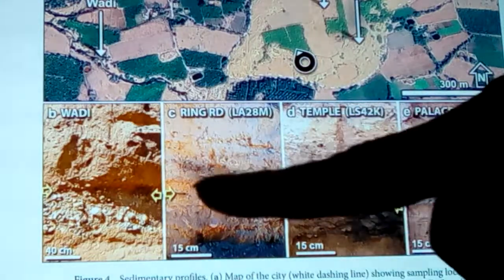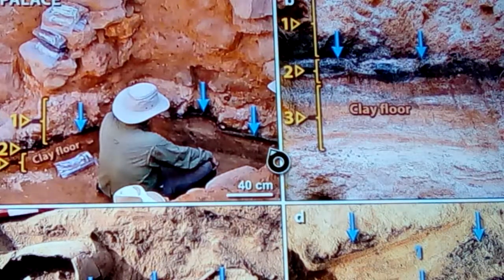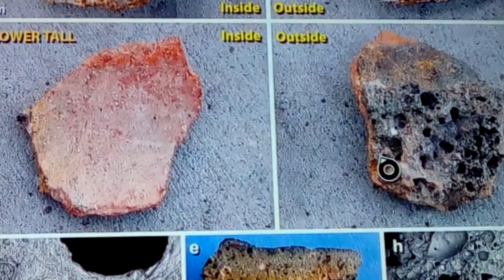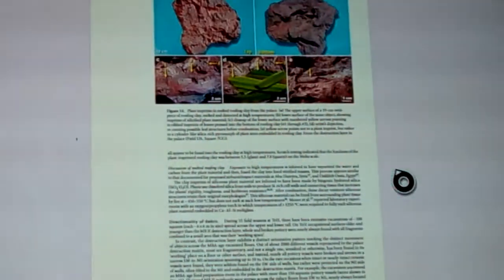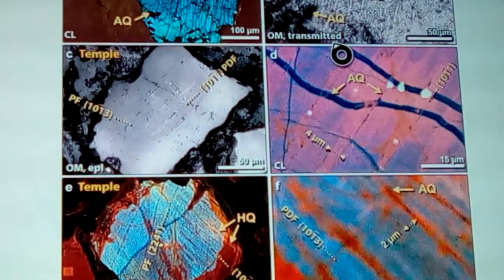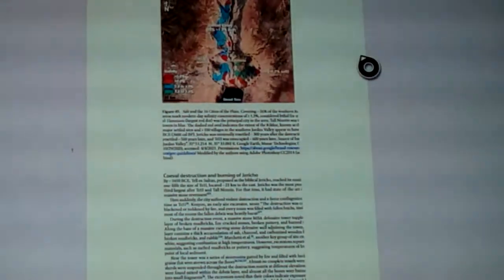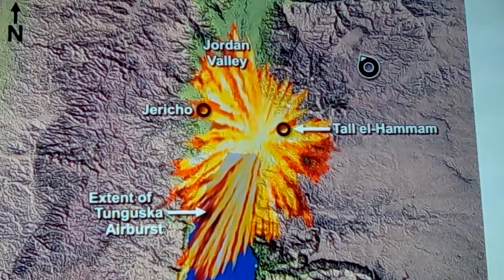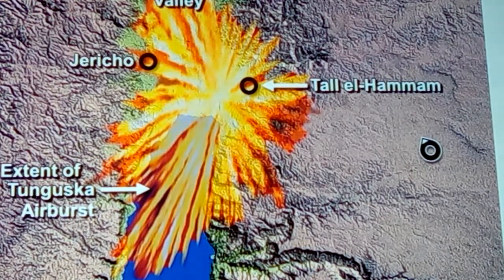Tel El-Hammam 1650bc archeology meets Mythology (2of2) 2021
Here we look at and discuss the recent excavation at Tel El-Hammam in the Levant ( modern day Syria) that shows a catastrophic meteoric " airburst event" , at or near 1650bc, that was much larger than the Tungusta event and may have lead to more modern mythologies such as the Sodom and Gomorrah events in the bible... As falling stars is what we still call them, was this the fallen angels? The holy wrath of the Angels in Lots story? there is also the salt, that lots wife was turned into... And a conspicuous connection to a reason the " the Hyksos" went into Egypt. The full 64 page article can be found here - https